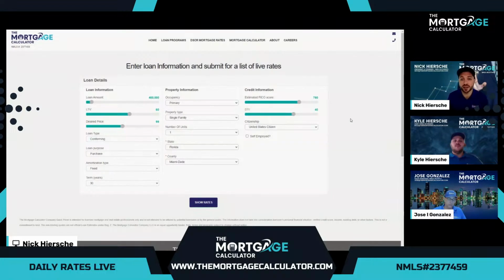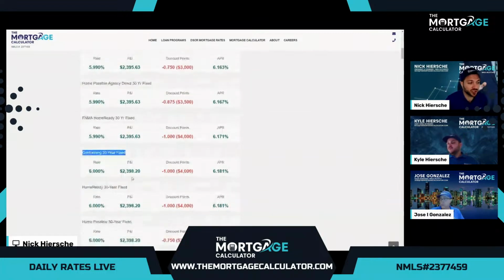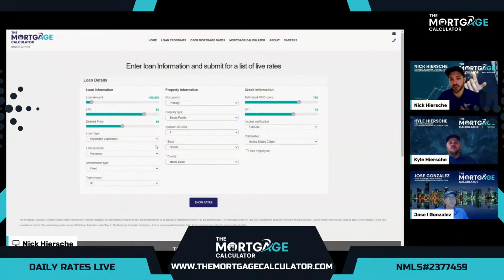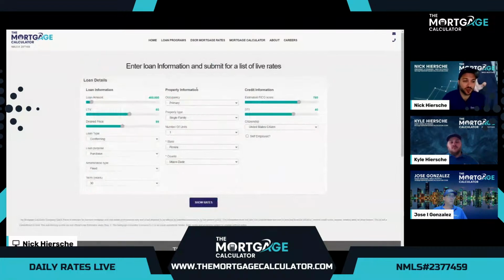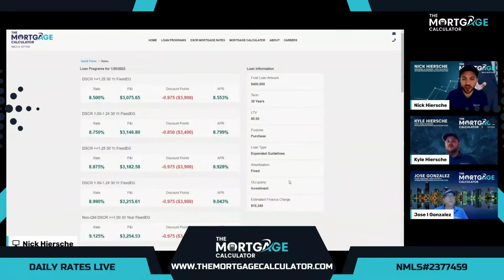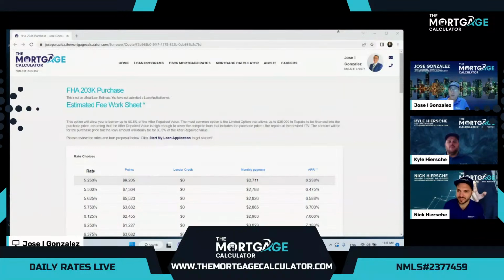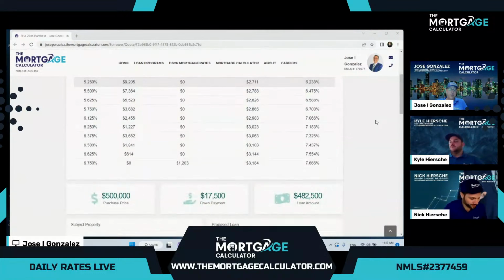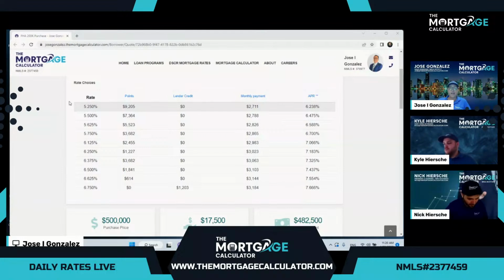Daily Mortgage Rates LIVE with The Mortgage Calculator 1/20/23 - FHA 203K Rehab Mortgages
FHA 203k rehab mortgages are backed by the Federal Housing Administration (FHA) and provide financing opportunities for homebuyers to purchase homes that may not qualify for traditional financing due to their condition. These loans allow borrowers to roll the cost of repairs or renovations into their mortgage, making it a convenient option for those looking to buy fixer-upper properties.